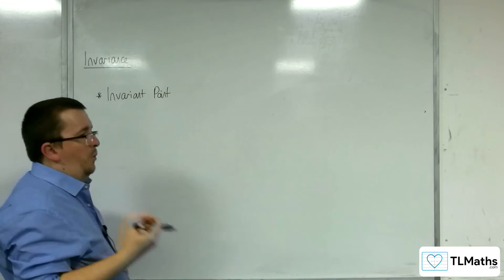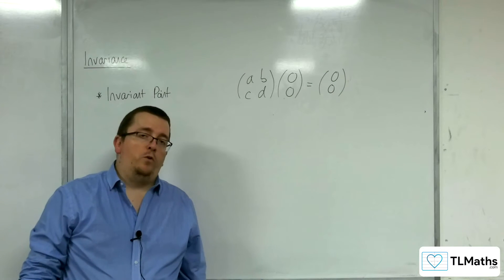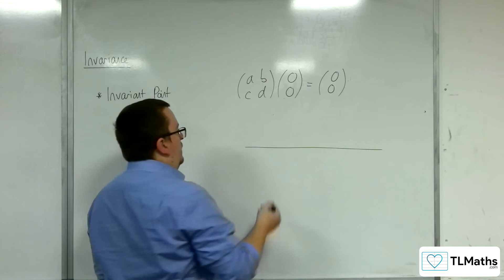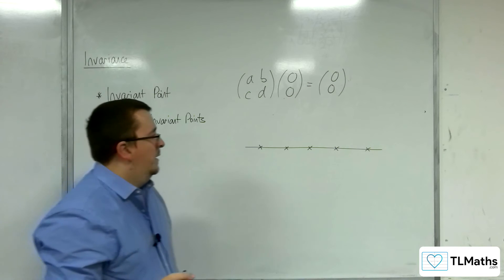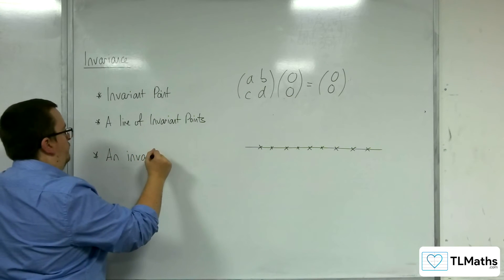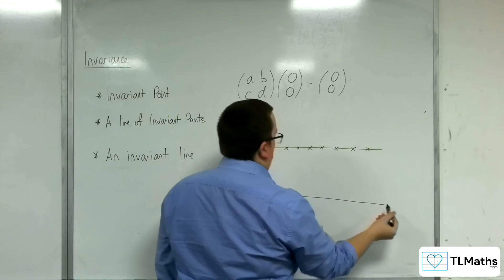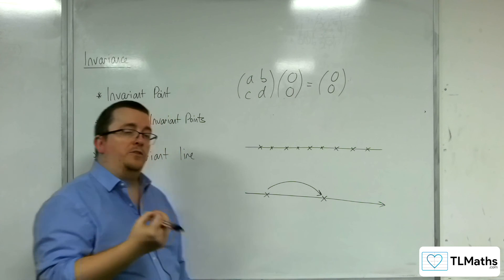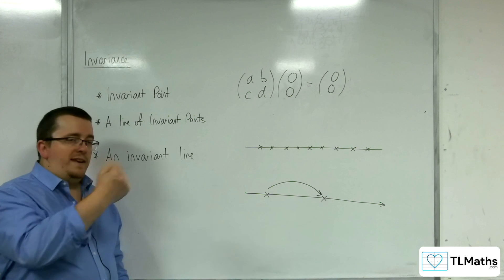A-Level Further Maths: C4-01 Invariance: Invariant Points and Invariant Lines